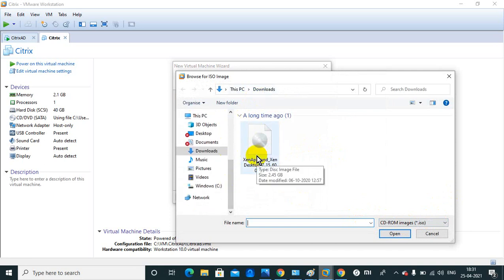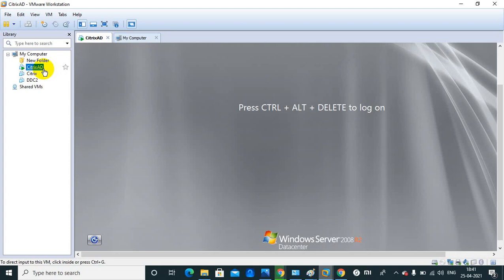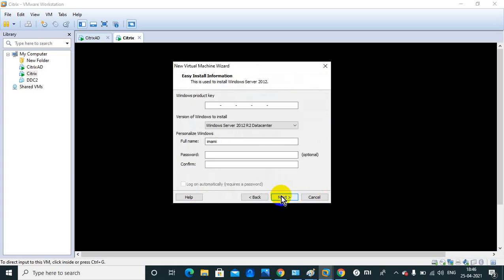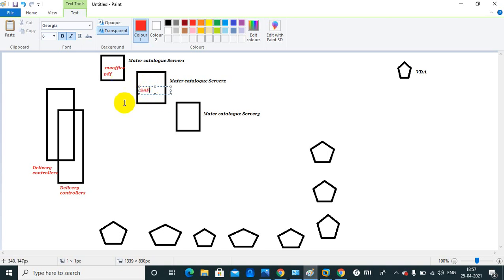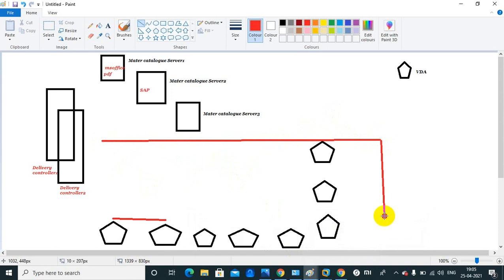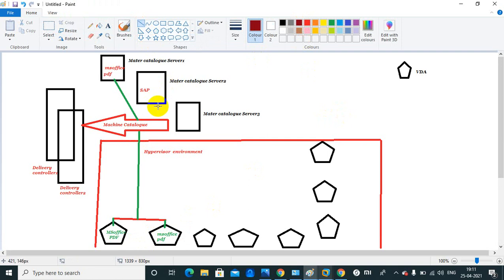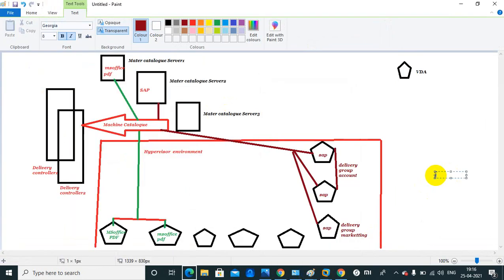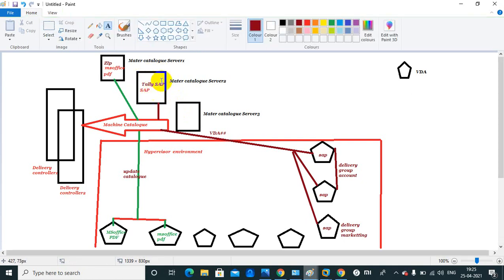MCS Process 2504